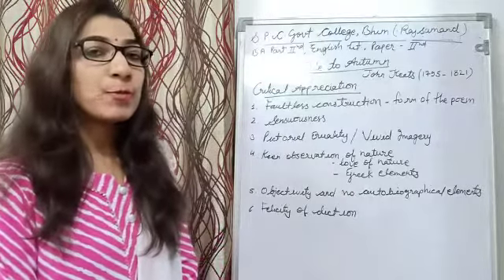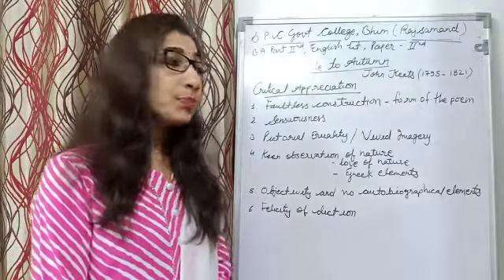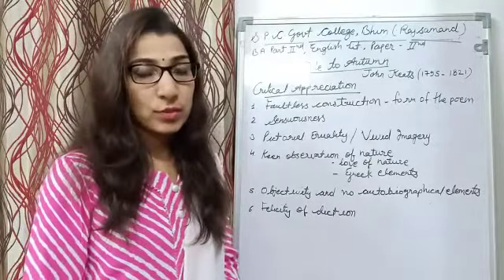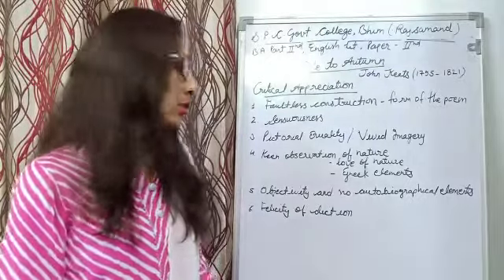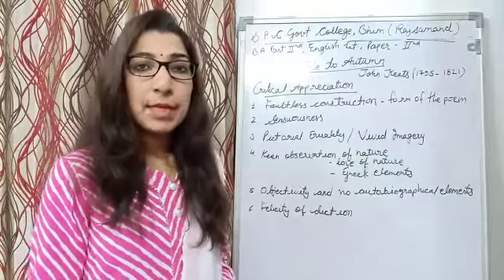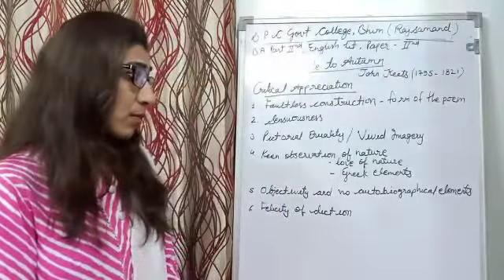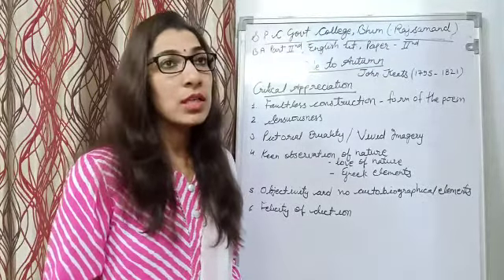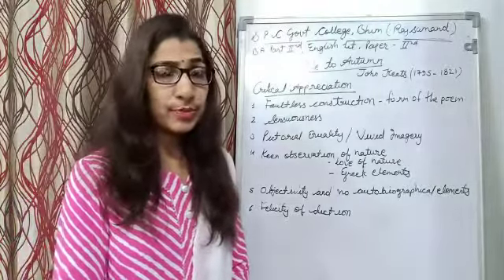B.A.2nd, English Lit., Paper 2nd, Ode to Autumn, Critical Appreciation